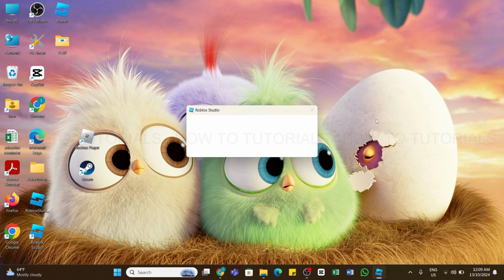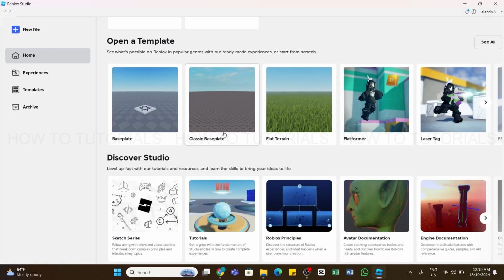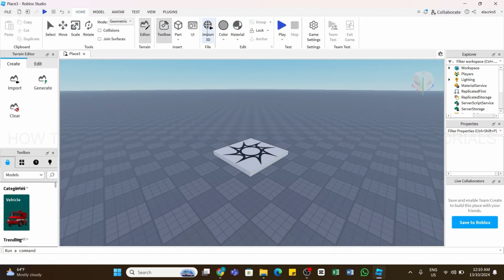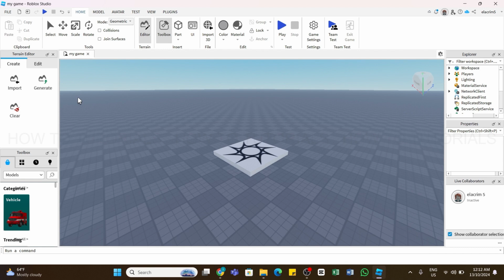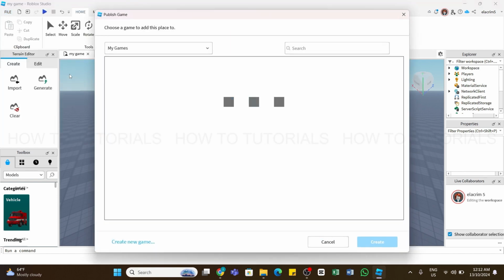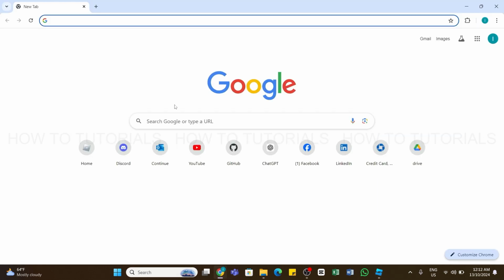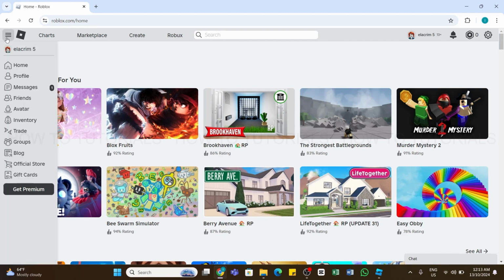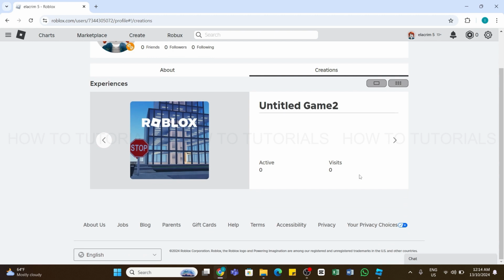How To Publish Your Game On Roblox Studio 2024 | Share Your Creations With The World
"How To Publish Your Game On Roblox Studio 2024 | Share Your Creations With The World" - A Video Guide by How To Tutorials.

In this video, we’ll guide you through the steps to publish your game on Roblox Studio. Whether you're a beginner or an experienced developer, getting your game out there is an exciting part of the game creation process. Follow along as we show you how to finalize your project and make it available for other players to enjoy.